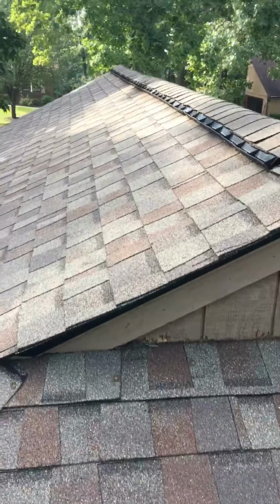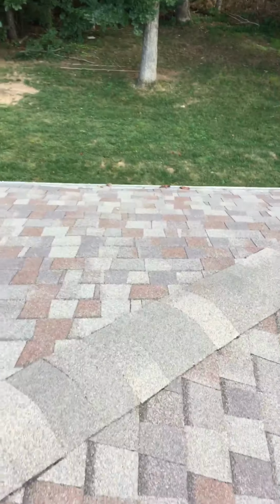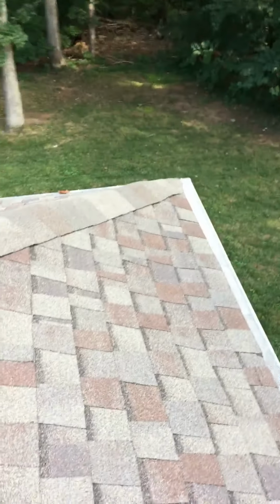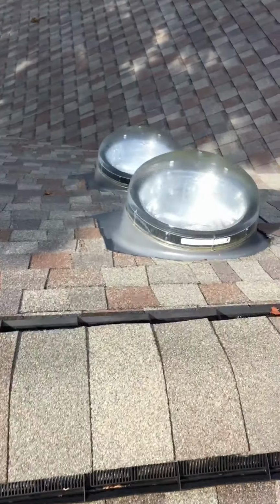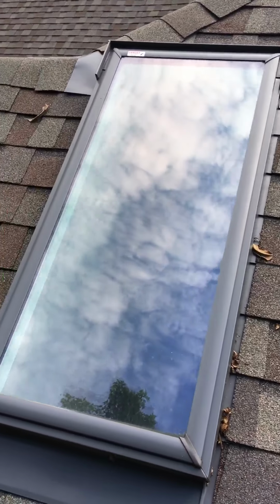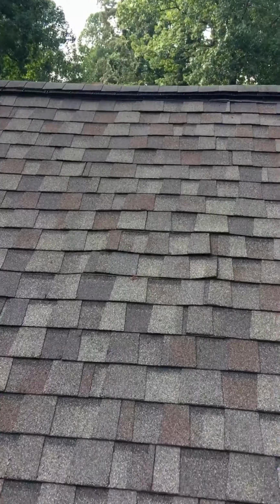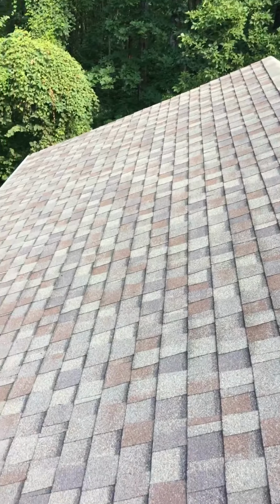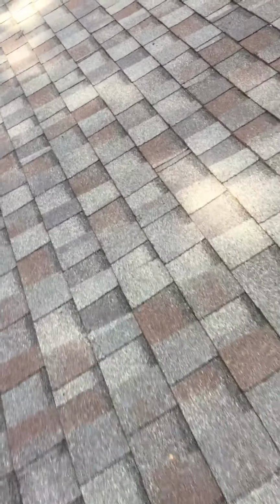37934 Inspecting a Roof We Installed 5 YEARS ago In Knoxville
Certainteed Landmark Weathered Wood Shingle

Roof is completely acceptable. No problem with lifting or raised shingles.

Ready to plan your next roofing job in the Knoxville, TN area? Checkout LitespeedConstruction.com for free tools to plan your roof budget and look, get a free estimate or to read our reviews.

Litespeed Construction is a full-service roofing, gutter and roof restoration company, with a focus primarily aimed at residential and commercial roofing. We specialize in asphalt shingles, metal roofing, and low slope TPO EPD and ModBit.

Litespeed Construction serves the Knoxville, TN & Asheville, NC areas.  Want a free roof inspection or estimate? Visit LitespeedConstruction.com.